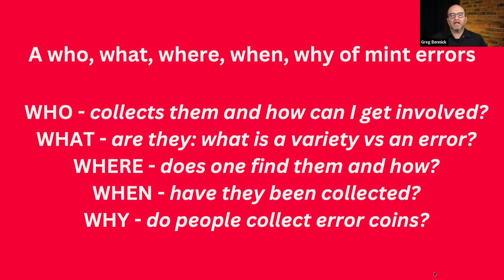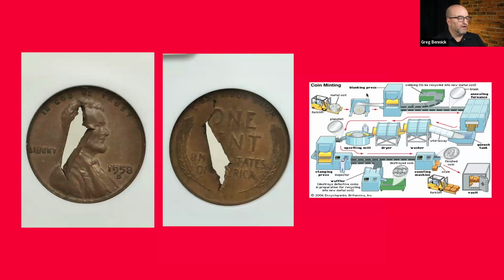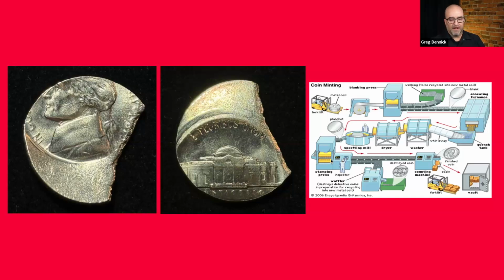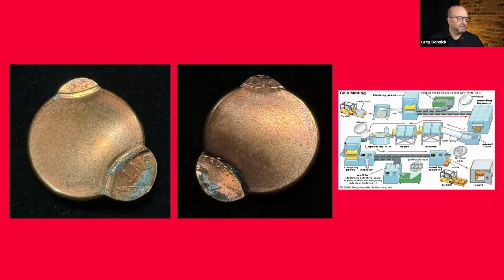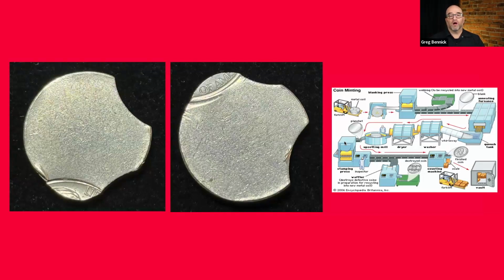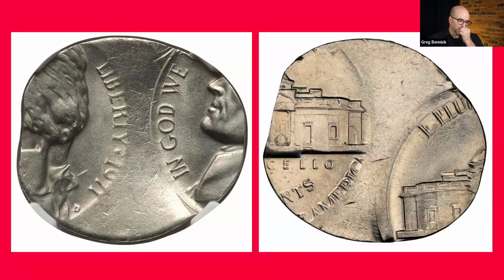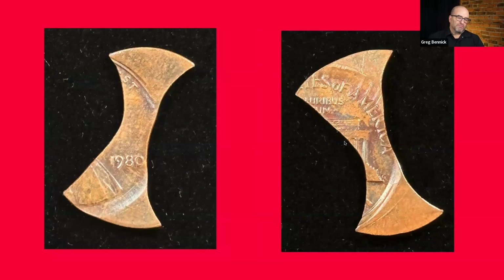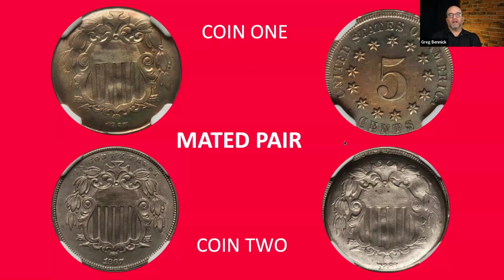Greg Bennick,: "Error Coins: We Love When Things Go Wrong"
New PCNS member Greg Bennick gives an introduction to error coins, explaining the modern minting process and the potential for mistakes.